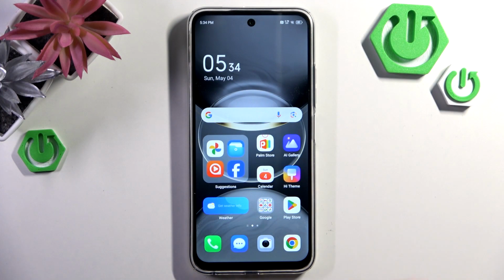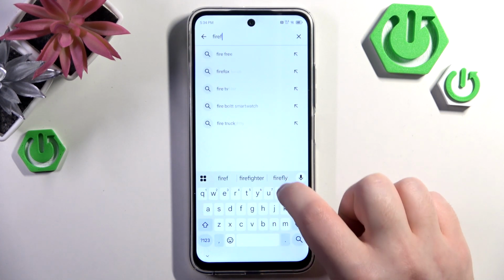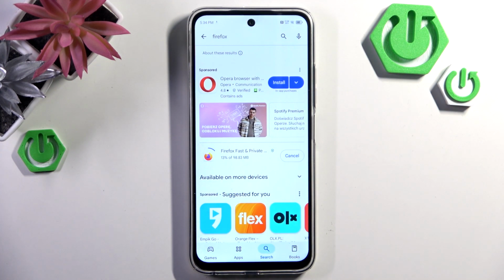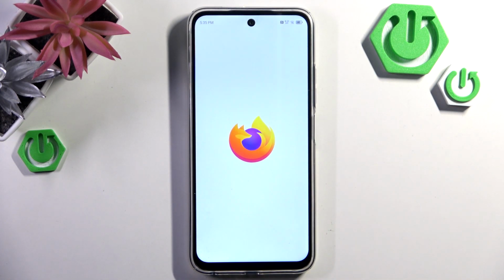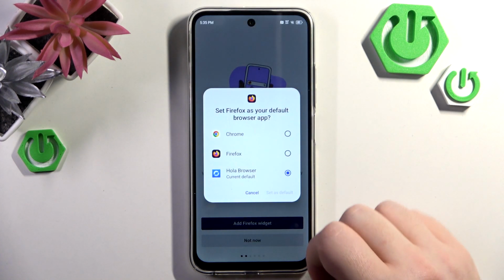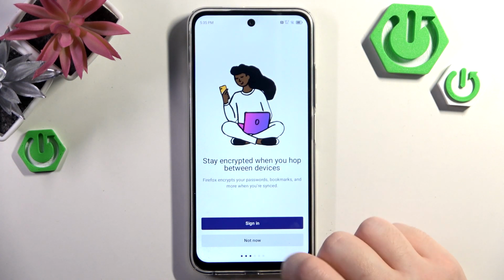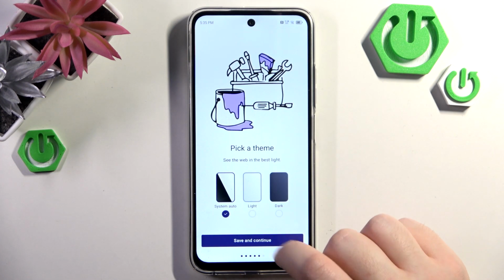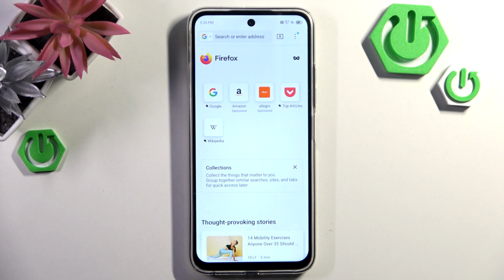TECNO Spark 30C – How to Install Firefox Browser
If you want to use Firefox on your TECNO Spark 30C, this video will show you the simple steps to download and install the Firefox browser directly from the Google Play Store. Learn how to search for Firefox, install it, and set it up on your TECNO Spark 30C. We’ll also cover how to open Firefox for the first time, sign in to your Firefox account, and adjust basic settings like notifications and toolbar placement. Whether you’re switching browsers or just want to try something new, this guide will help you get Firefox running smoothly on your TECNO Spark 30C.

How to install Firefox browser on TECNO Spark 30C?
How to set Firefox as default browser on TECNO Spark 30C?
Where to find Firefox app in Google Play Store for TECNO Spark 30C?

0:00 Introduction
0:06 Open Google Play Store
0:17 Search for Firefox
0:21 Install Firefox browser
0:38 Open Firefox and initial setup
0:47 Sign in and notification options
0:55 Customize Firefox settings
1:00 Firefox is ready to use